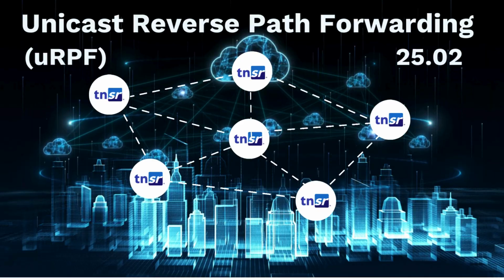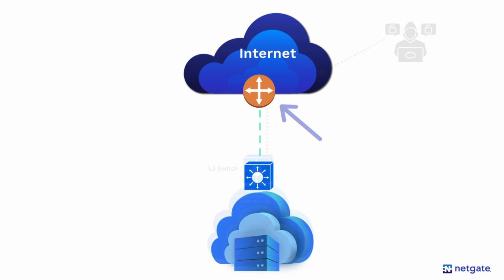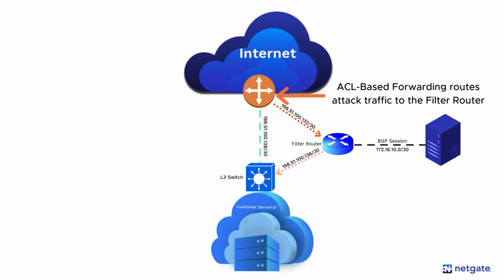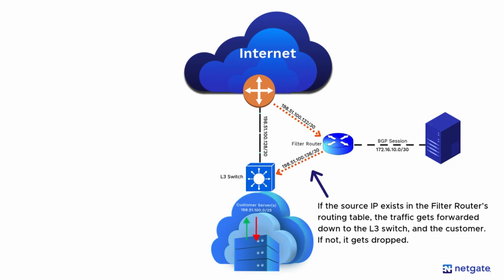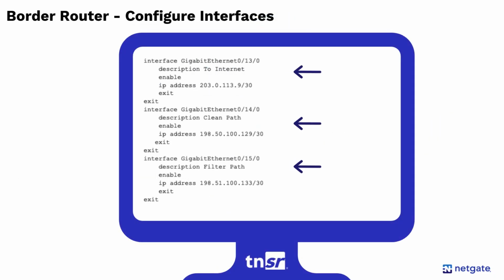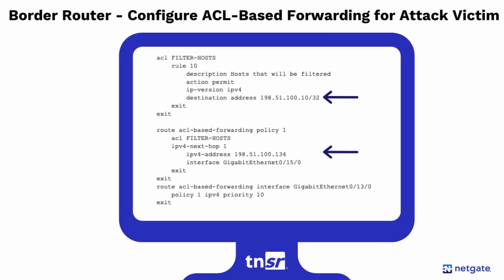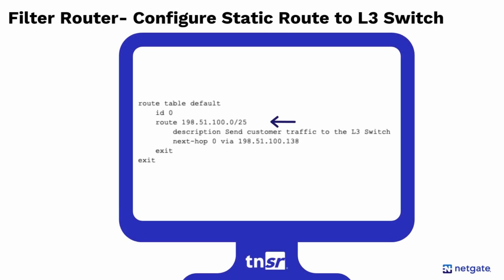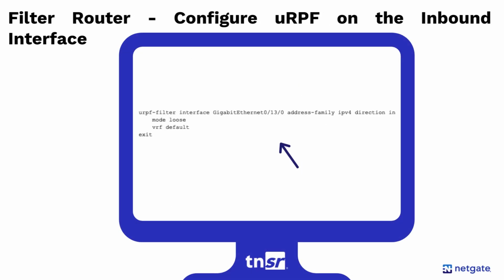TNSR Tech Tip - Using uRPF to Protect From Attacks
This Tech Tip shows how to use Unicast Reverse Path Forwarding to protect your customers from attacks from the internet.